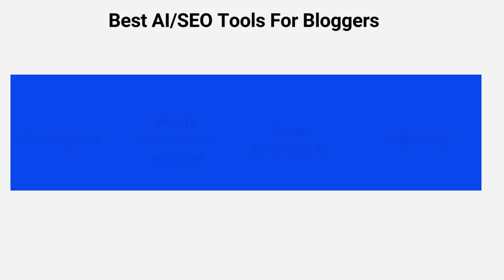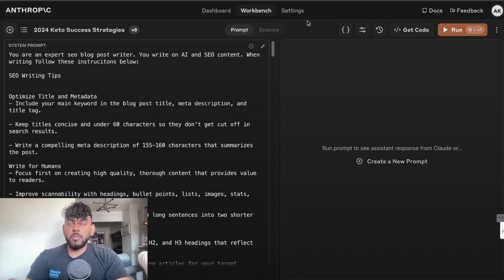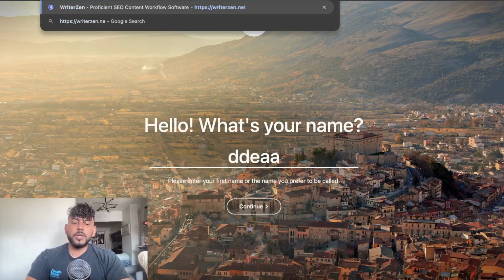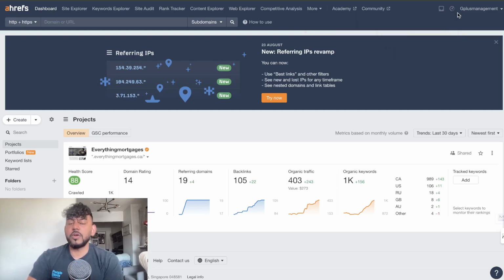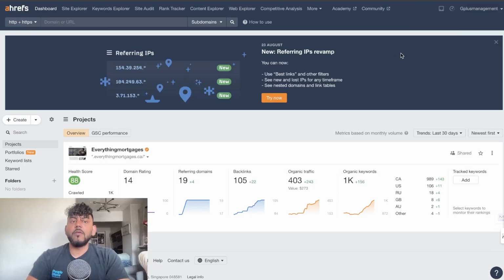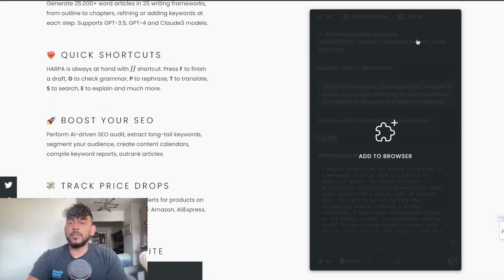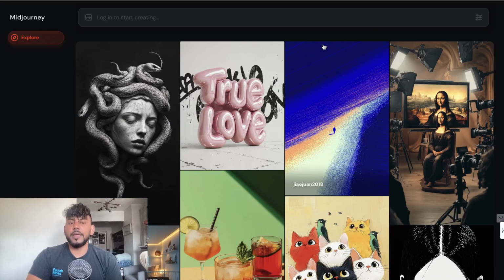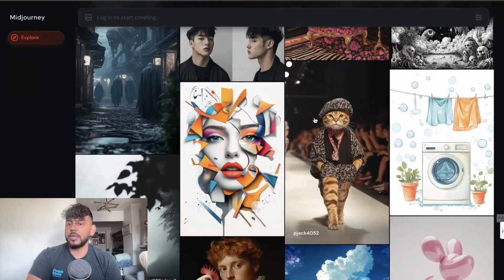I Used These 10 AI Tools and My Website Traffic Exploded! 🚀 ( Most Are Free!)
Unlock the secrets of AI-powered content creation and SEO optimization! 🚀
Blogging Prompts (sign up and i will email it to you)

In this video, I reveal my go-to AI writing and SEO tool stack that helps me dominate Google rankings and grow my online presence. From cutting-edge language models to powerful keyword research tools, I'll show you exactly what I use to create, optimize, and rank AI-generated content. Whether you're a beginner or a seasoned pro, these tools will revolutionize your content strategy! 💻✨

🕐 Timestamps:
00:00 - Introduction
00:20 - AI Writing Tools: Claude and GPT-4
00:49 - Content Optimization: NeuronWriter and WriterZen
01:42 - Keyword Research: Ahrefs
02:10 - Free SEO Tools: Google Search Console and Analytics
03:03 - AI Chrome Extension: Harpa AI
03:54 - AI-Powered Search: Perplexity AI
04:20 - AI Image Generation: Midjourney

🔧 Tools Mentioned:
- Claude (AI writing)
- GPT-4 (AI writing)
- NeuronWriter (content optimization)
- WriterZen (content optimization and keyword research)
- Ahrefs (keyword research and tracking)
- Google Search Console (free SEO tool)
- Google Analytics (free SEO tool)
- Harpa AI (Chrome extension)
- Perplexity AI (AI-powered search)
- Midjourney (AI image generation)

🔗 Links to all tools mentioned in the video can be found in the description below.

Now, here are 5 alternative clickbait and engaging titles based on the script: